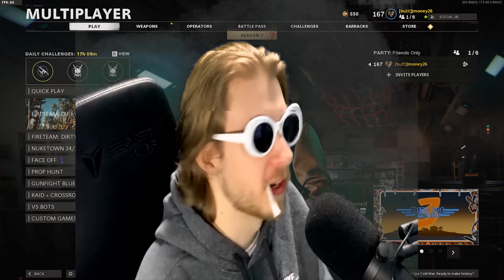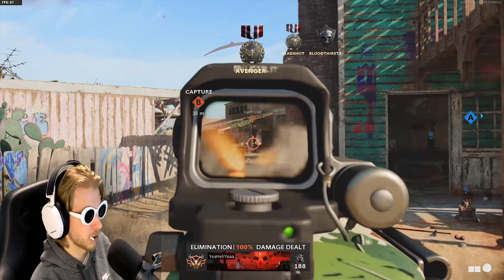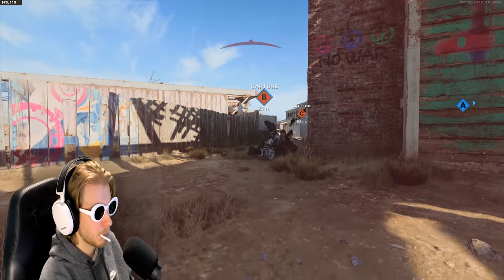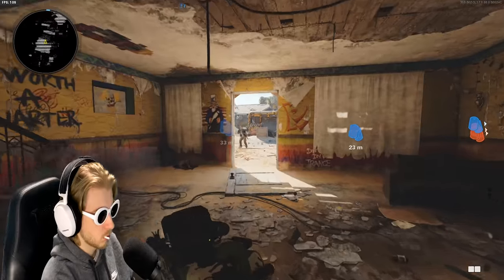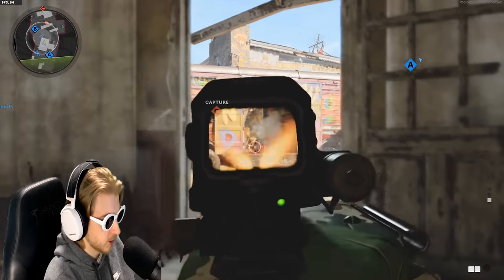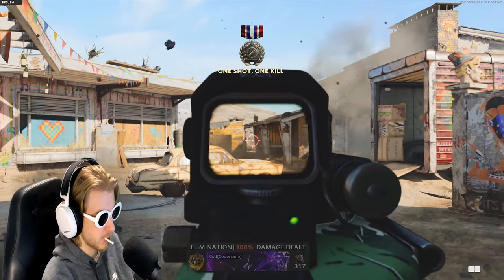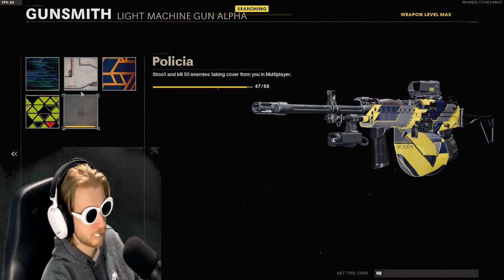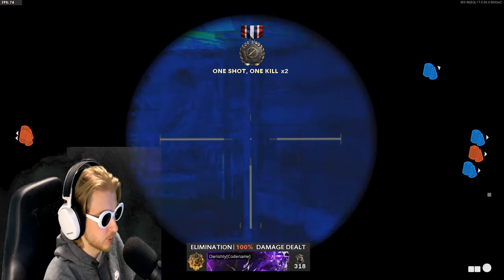the stoner changed me (Road to Dark Matter Stoner 63)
whats up broskis? today we take on the stoner and i think it had an effect on me. Be careful using this weapon brohams it'll change you too...